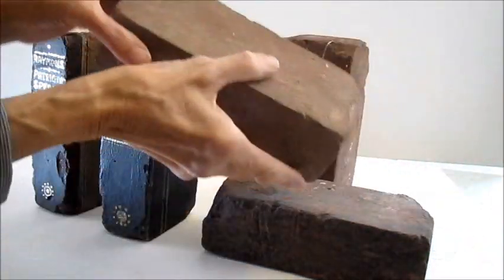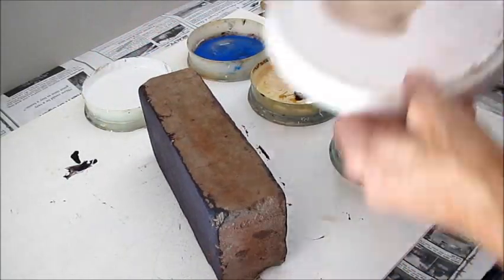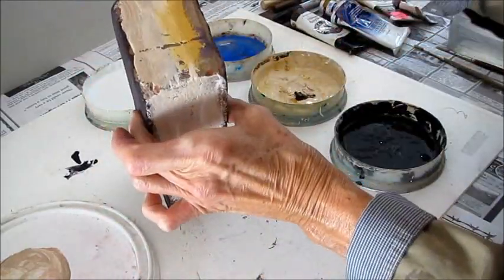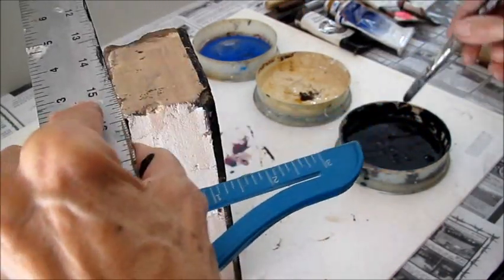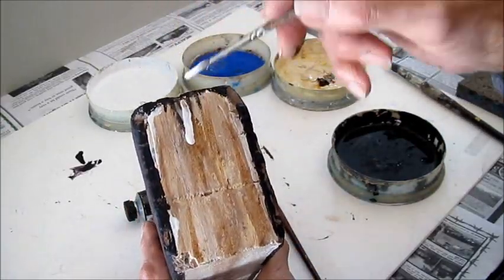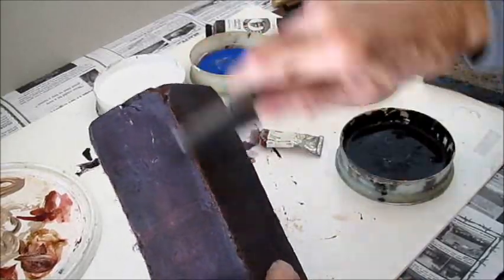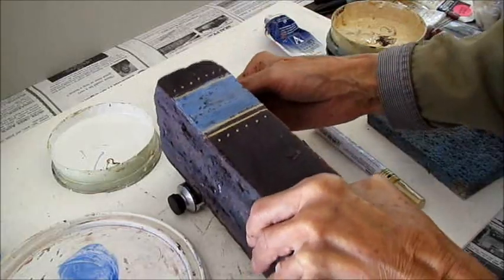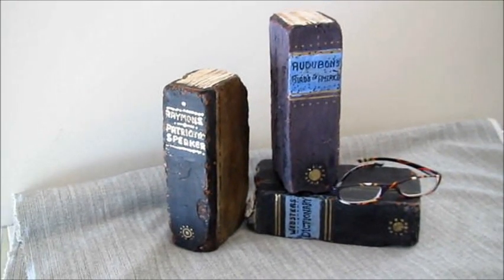How To Make A Brick Book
A thoroughly fun crafting project.  Turn a used brick into an old "book."  These books make great gifts, as they can be designed to fit any personality.  This project is a great way to recycle old materials into a new gift!

And, it's not just for creating books! to see a fun, whimsical portrait! We look forward to hearing what you have created on brick!